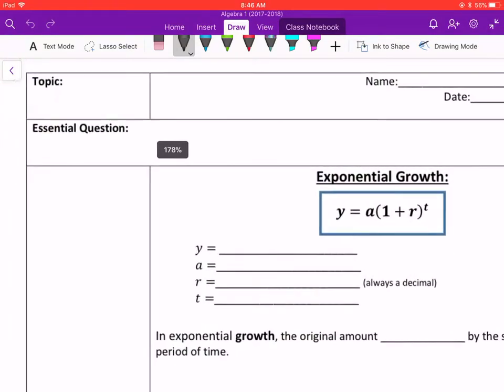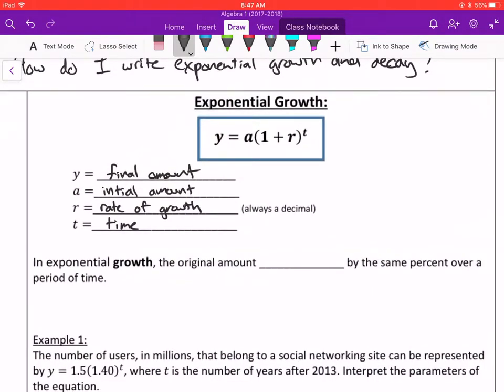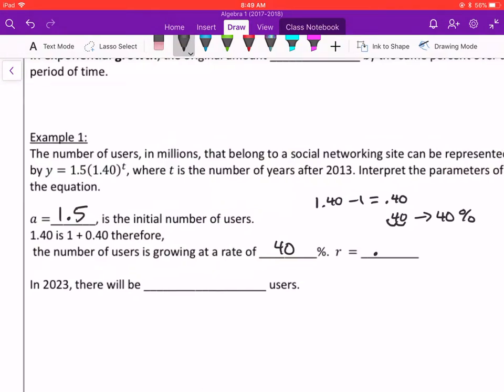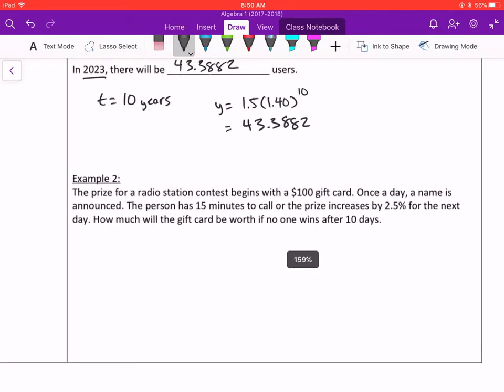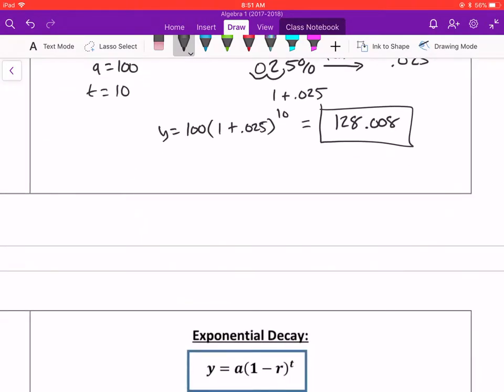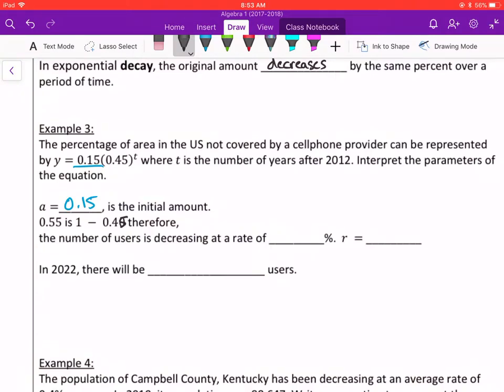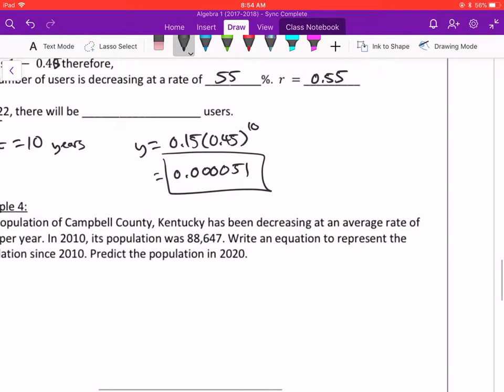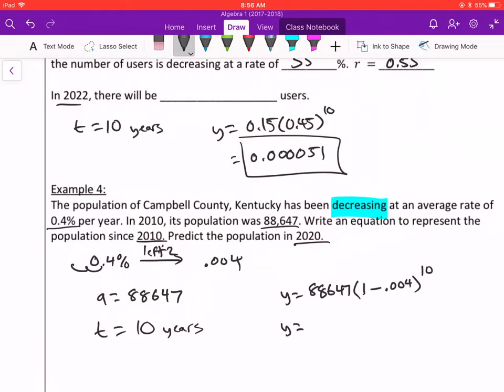5-2 Growth and Decay